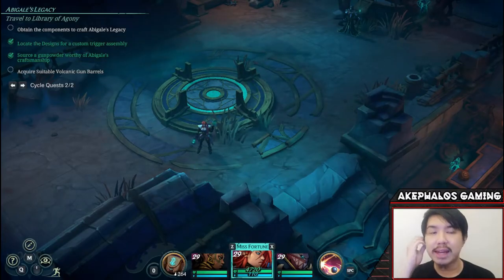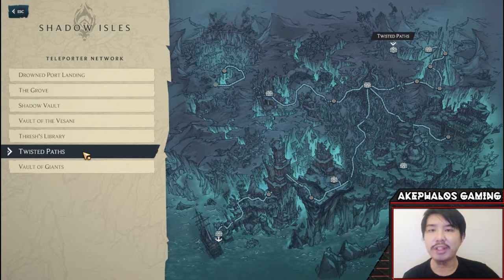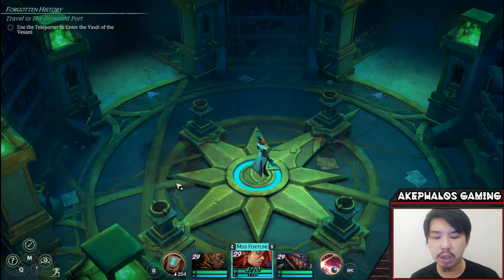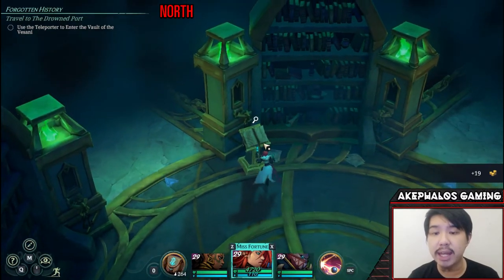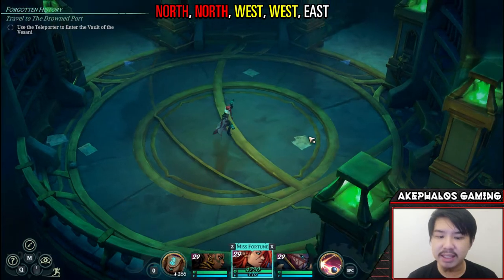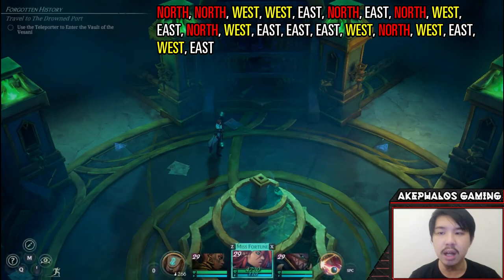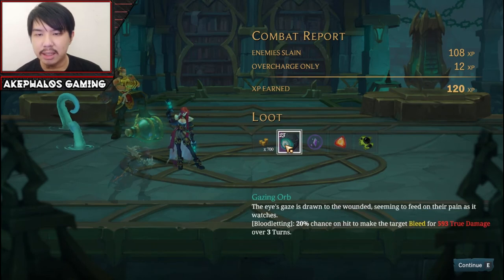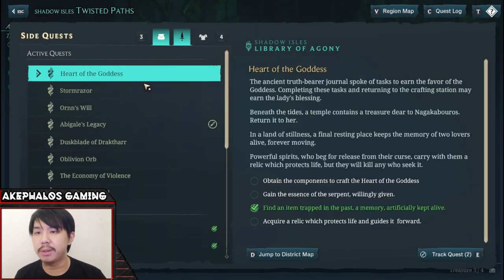(HOW TO OBTAIN VOLCANIC GUN BARRELS) Ruined King - Part 107: Twisted Path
Here's the link to a short PDF guide I made on unlocking Legendary Weapons and Level 3 Ultimates. (Hopefully it helps!) :

In this video, we will be taking a first look at Ruined King: A League of Legends Story. I will be doing a complete playthrough of the game on the channel.

This game unfortunately was overshadowed by the launch of Arcane. It's a great game regardless, and a nice change of pace from League of Legends. Being an enthusiast of single-player games (and sucking at LoL), I'm definitely looking forward to this one.

Some Legends of Runeterra stuff (might be related to Ruined King in the sense that it's also about the LoL Universe):

Ruined King: A League of Legends Story is a 2021 turn-based role-playing game developed by Airship Syndicate and published by Riot Games. A spin-off to Riot Games' League of Legends, Ruined King uses characters and a setting originating in its parent title.

The game is set in Bilgewater, a bustling pirate city, and the Shadow Isles, a cursed region filled with a corrupting force called the Black Mist. The player controls a party of six characters from League of Legends to find the source of the Black Mist.

Originally revealed in 2019 during the 10th anniversary celebration of League of Legends, Ruined King's release was delayed as a result of the COVID-19 pandemic. A release date was not provided by the developer or publisher until it was launched, alongside Hextech Mayhem, on November 16, 2021, for Microsoft Windows, the PlayStation 4, Nintendo Switch and Xbox One. It is backwards compatible with the PlayStation 5 and Xbox Series X/S, with free upgrades to the native versions to be available in the future.